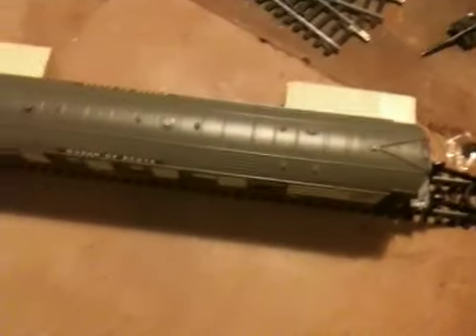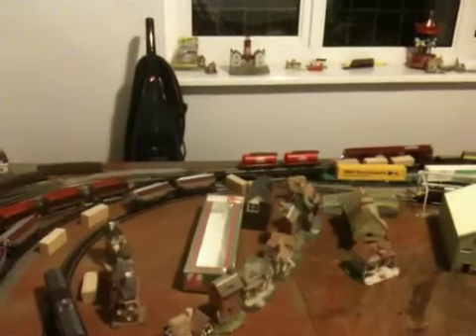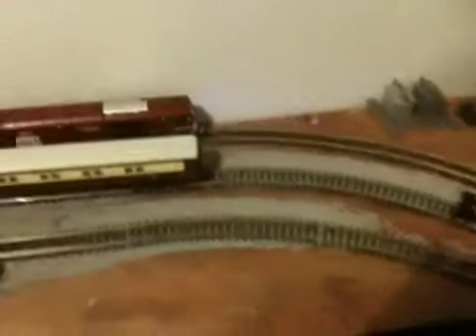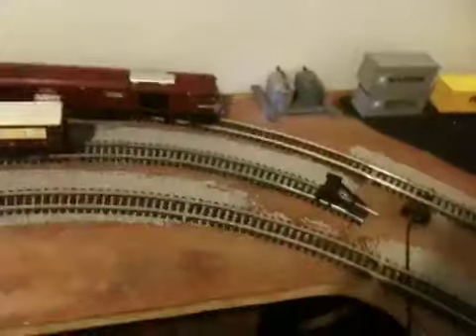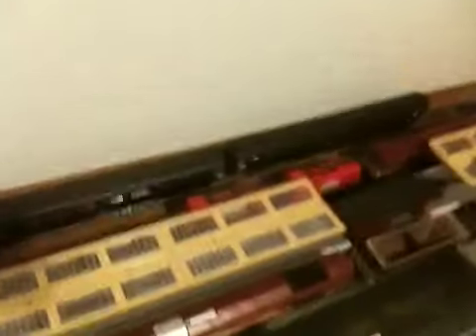Model 3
A look at the museum